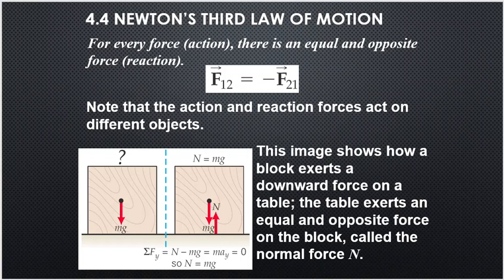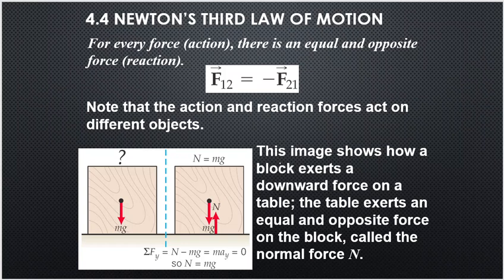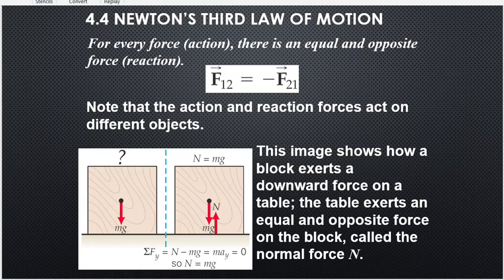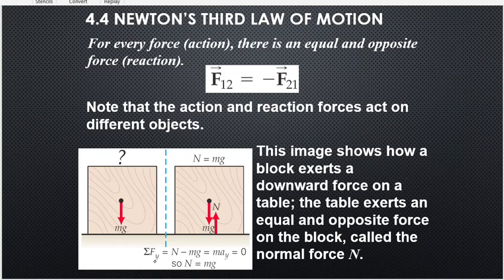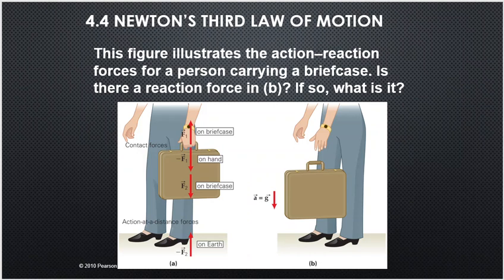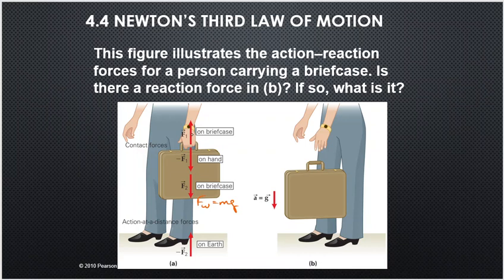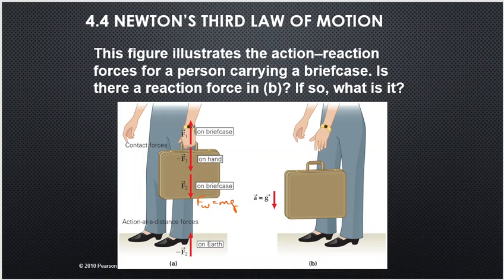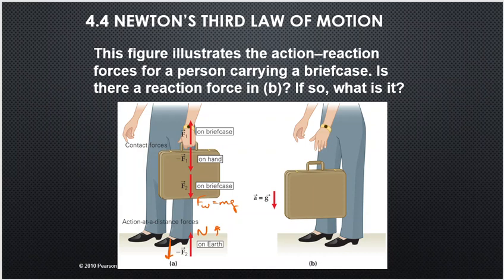Day 17 Newtons 3rd Law